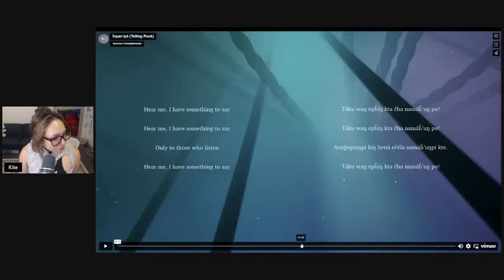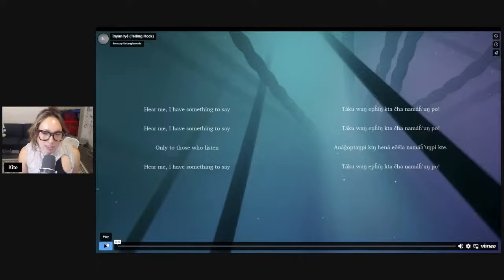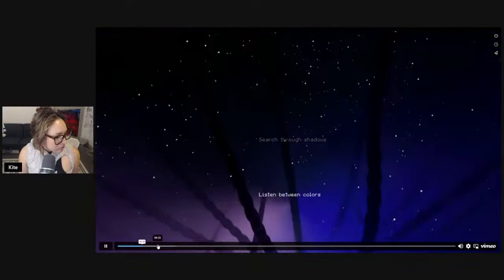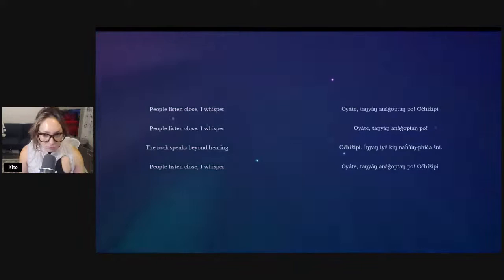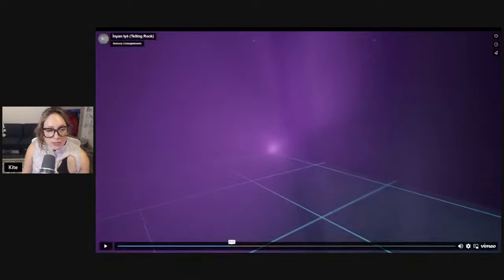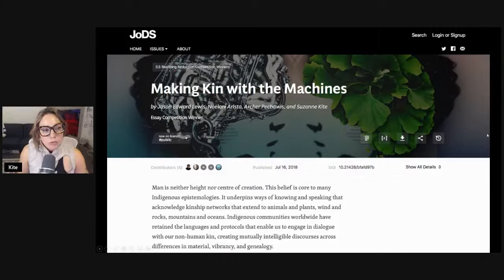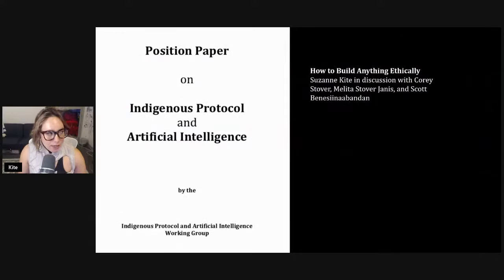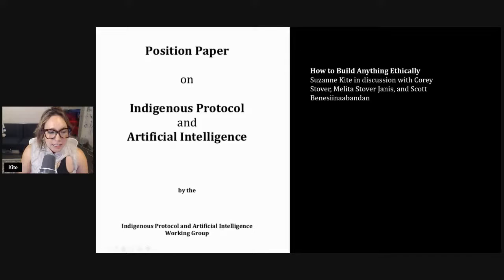LIVESTREAM Lecture: Suzanne Kite – Nonhuman Futures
"Nonhuman Futures" is a lecture first given at the Zooetics Symposium at MIT Media Lab in April 2018, first outlining Kite's research on Lakota Ontologies and human interaction with technology and the necessity of ethical-ontological relationships with Artificial Intelligence. Now, this presentation usually includes Kite's artist talk and an in-depth discussion of nonhuman, ontological, and artificial intelligence research.

In this talk, Kite investigates our current and future relationships to nonhumans, especially to technology and artificial intelligence, as well as developing protocols through her artistic practice. Humans are already surrounded by objects which are not understood to be intelligent or even alive, and seen as unworthy of relations. How can humanity create a future with relations between technology or artificial intelligence and humans without an ethical-ontological orientation with which to understand what is worthy of relation and what is not? In order to create relations with any nonhuman entity, not just entities which seem human, the first steps are to acknowledge, understand, and know that the nonhuman are ‘being’ in the first place. Indigenous ontologies already exist to understand forms of ‘being’ which are outside of humanity.

Kite aka Suzanne Kite is an award winning Oglála Lakȟóta performance artist, visual artist, composer and academic, known for her sound and video performance with her machine learning hair-braid interface. Kite’s practice explores contemporary Lakota ontology through research-creation, computational media, and performance. Kite often works in collaboration with family and community members.

THEHOST.IS/HYPHEN-LABS
ANTHING TO DECLARE? THINKING OUTSIDE THE BORDER
15 September – 15 December 2022

thehost.is entsteht im Rahmen des Verbundprojekts »Diversify the Code«, das im Programm Kultur Digital der Kulturstiftung des Bundes gefördert wird.